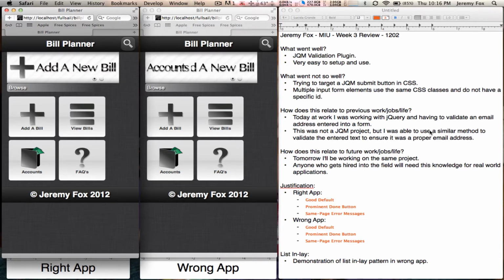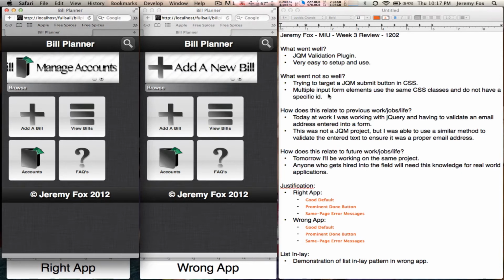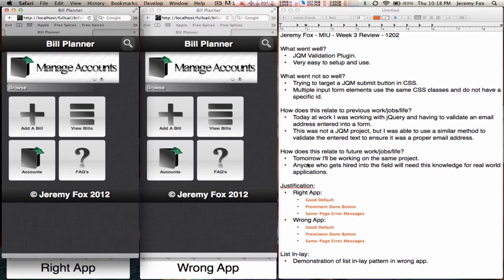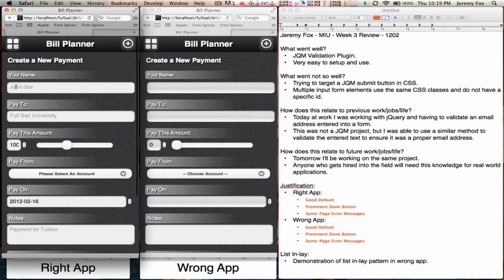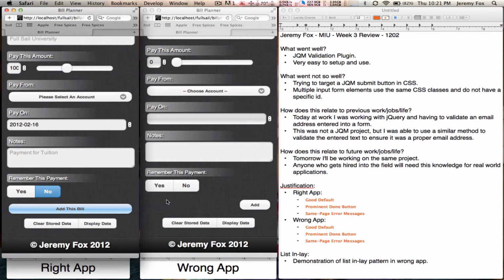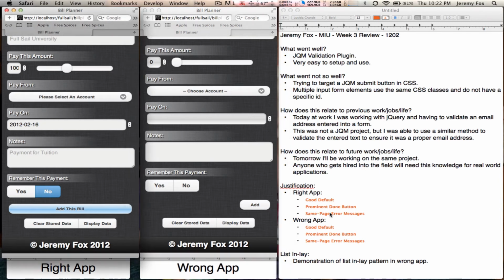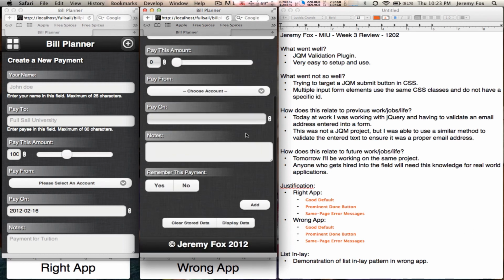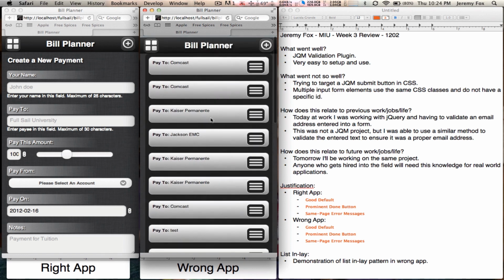Project 3 Review